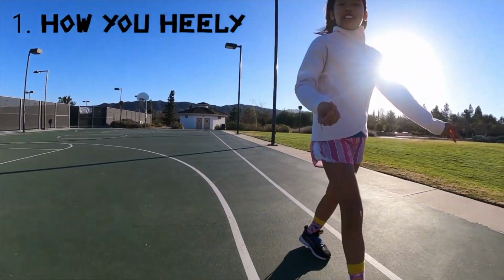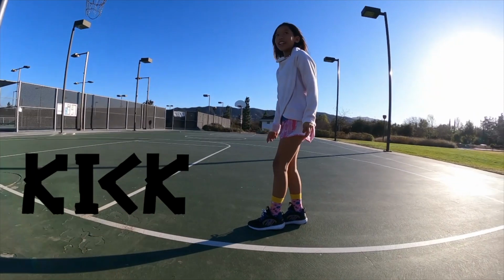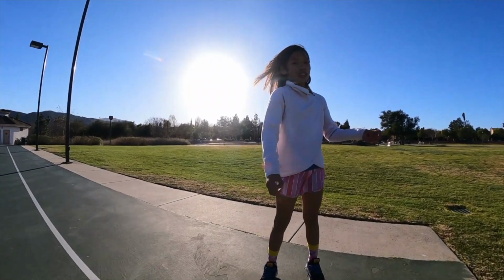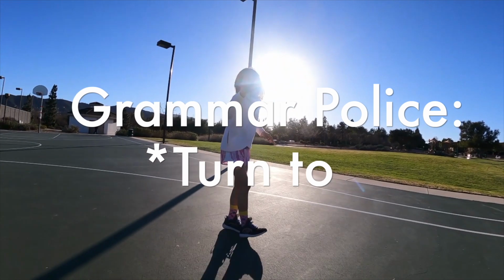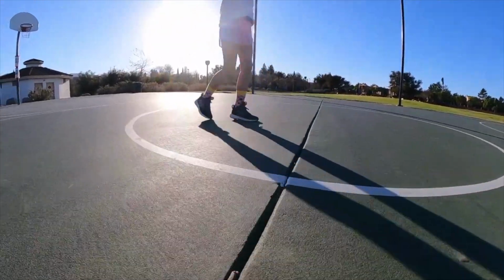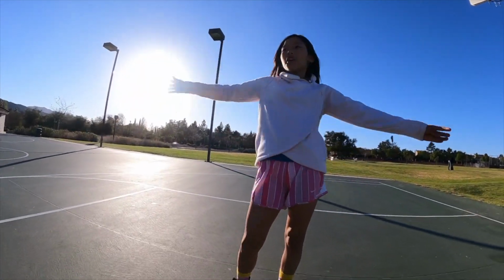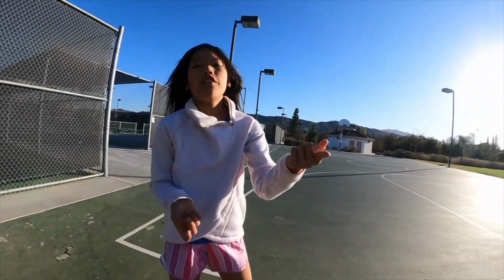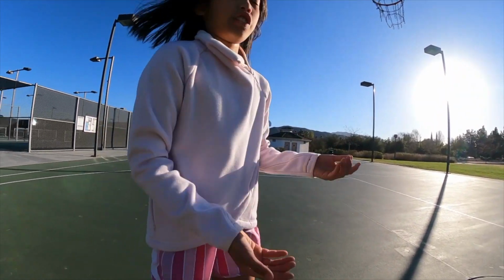9-Year Old Girl Teaches How to Heely After Learning it in 2 Days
We do not promote any brands that appear in this video. This is simply an educational video for kids by a kid.